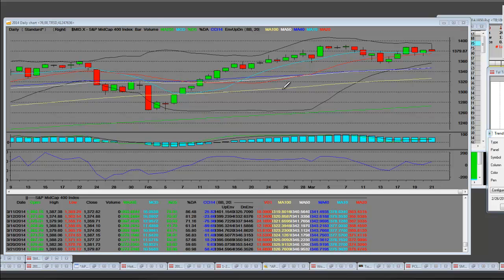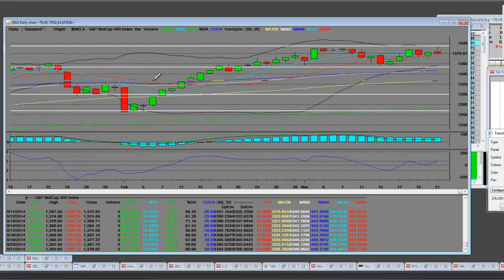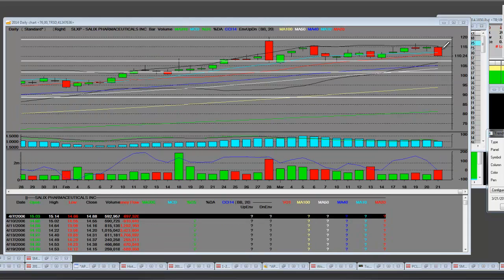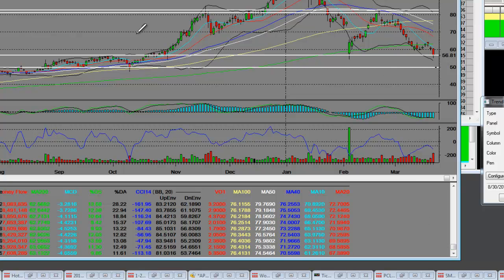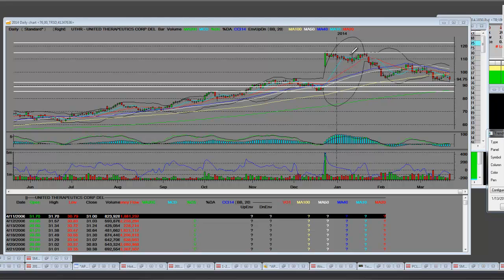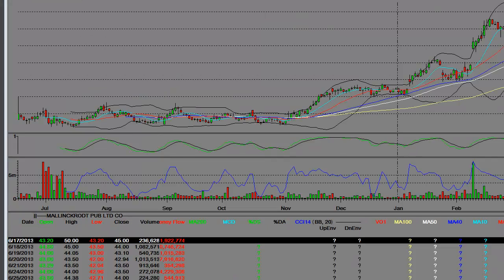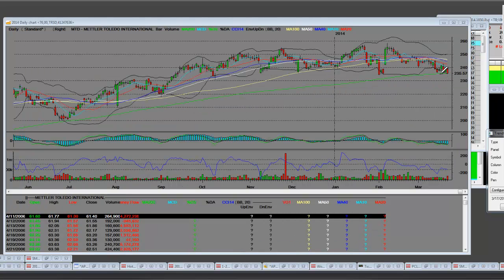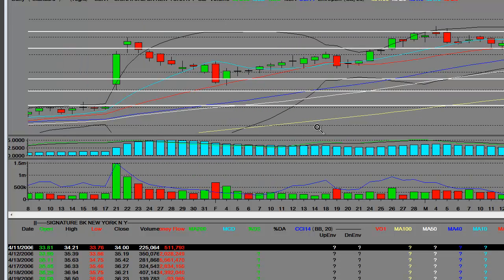Midcap 400 Index Bull Run MIDX Trading Update